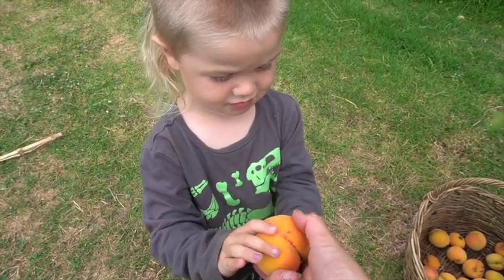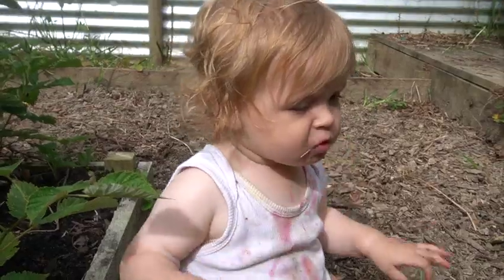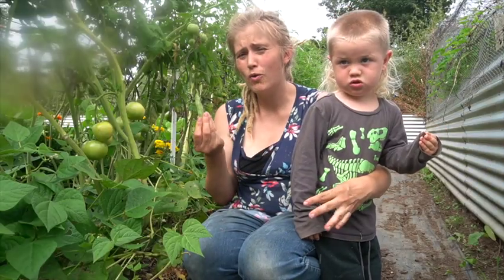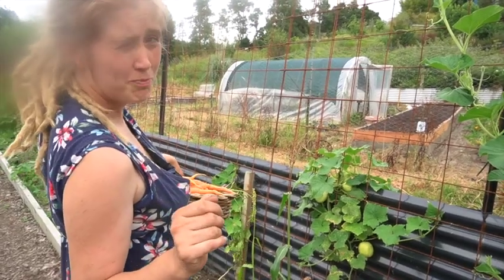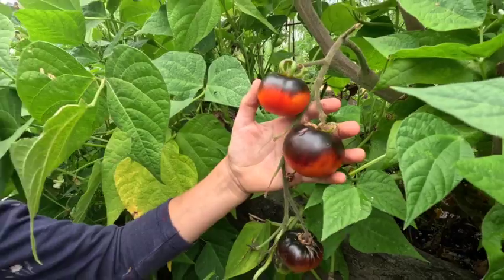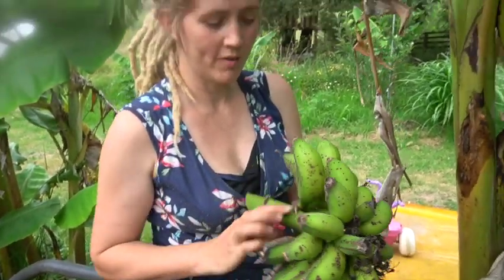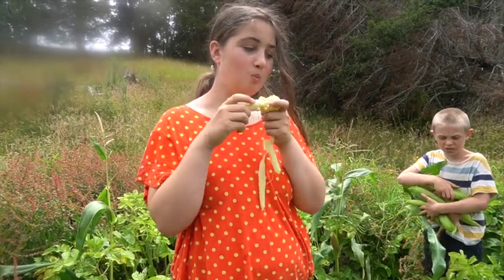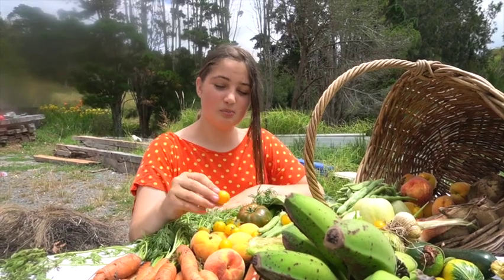HARVESTING as a family: Mid January Garden Harvest (2024)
HARVESTING vegetables and fruit from our garden and orchard are one of the most favourite things we love to do, there is nothing better then growing your own food yourself and eating vegetables fresh from your garden.
Today we HARVEST a lot of produce but you haven't seen nothing yet you wait till our next harvest video it will be insane and absolutely full of homegrown produce.
Our large family of eight have a dream of living off our land and not relying on the grocery store but to get there we need to build our HOMESTEAD to be more self-sufficient and get smarter about how we raise animals and produce for FREE.
Join us on our 10 acre HOMESTEAD where you will find food forests, orchards, gardens and lots of animals.

00:00 intro
00:12 peach harvest
01:08 berry harvest
03:46 zucchini and beans harvest
04:34 monarch butterfly discovery
05:07 rhubarb harvest
05:48 cucumber harvest
06:44 tomato harvest
08:23 banana harvest
09:36 corn and potato harvest
12:13 outro